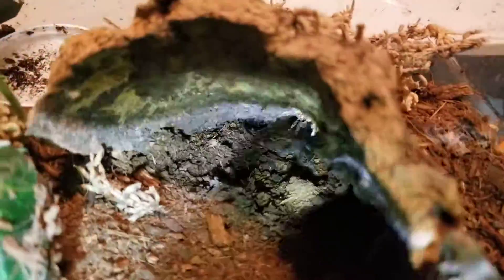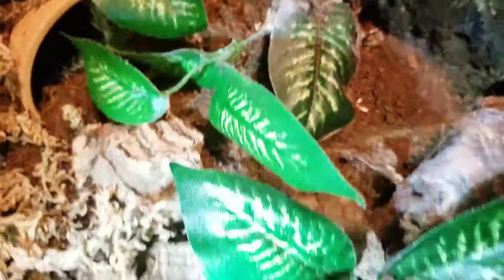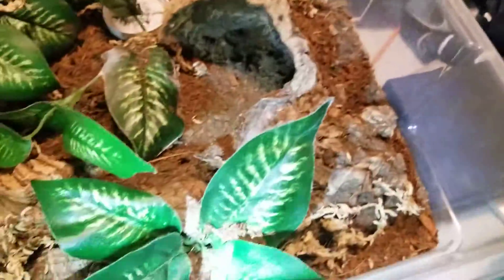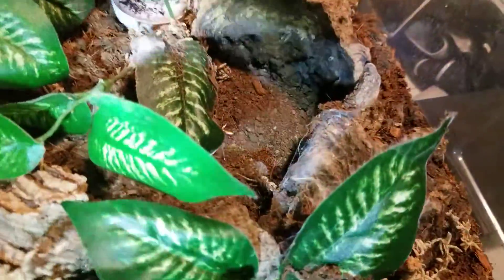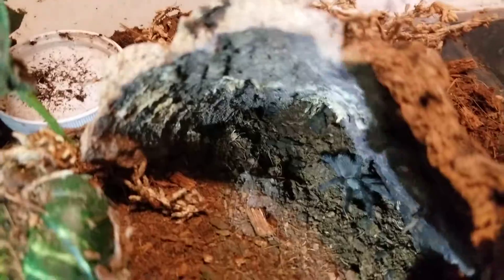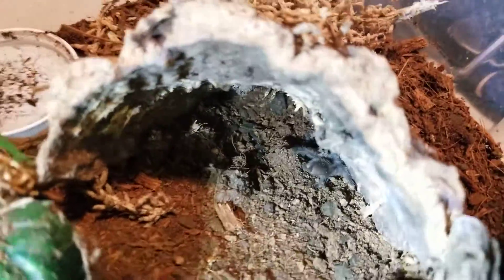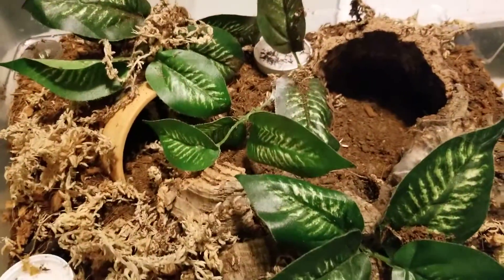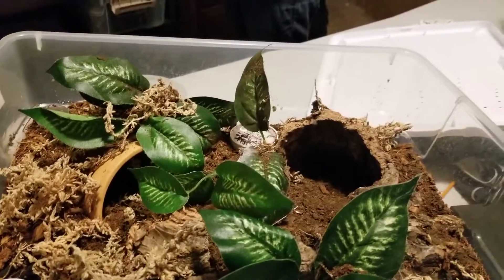Monocentropus Balfouri communal update.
Just a quick video updating my Monocentropus Balfouri communal.  They are doing well. Take care everyone.